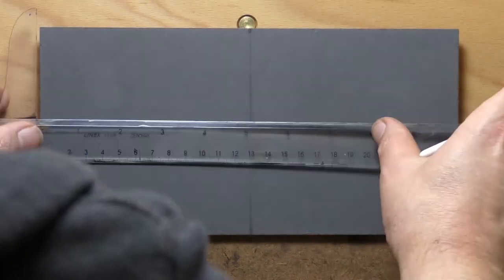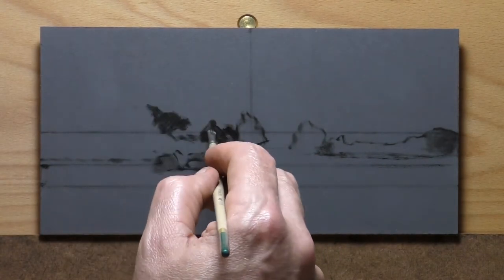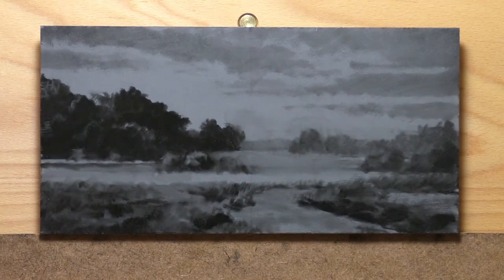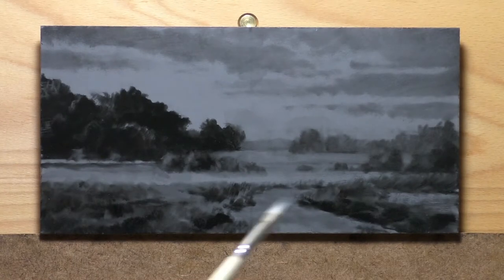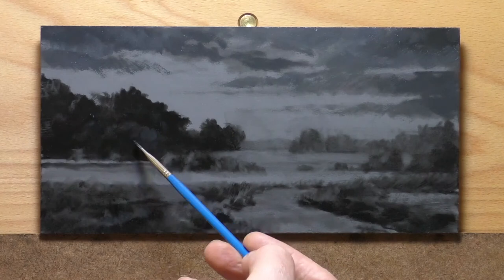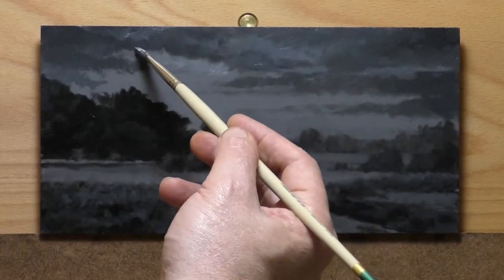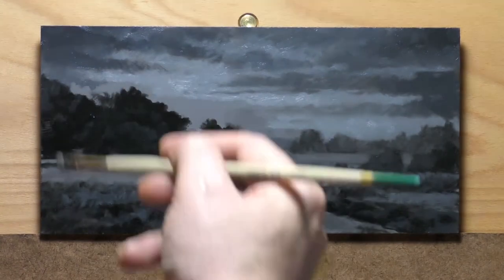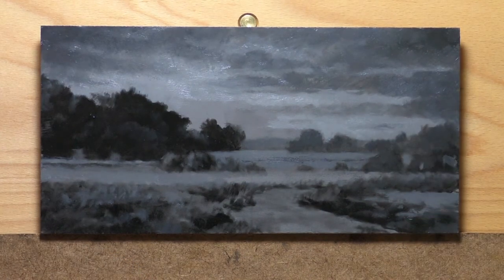Monochromatic Field and Stream 5x10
This is the short version. The live version of this painting session will be in the Members area soon. Please consider joining, you'll have exclusive access to over 400 hours of painting insights and instruction ad free! Just click the 'Join' button below this video :-)

#184 Mono Field and Stream 15 min 9 3 2020